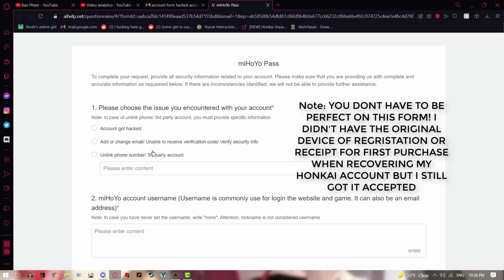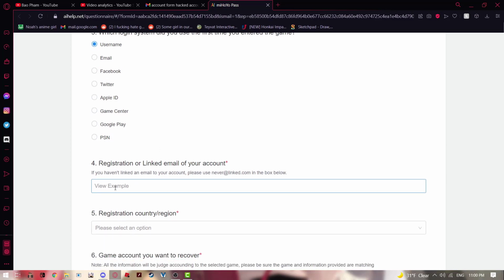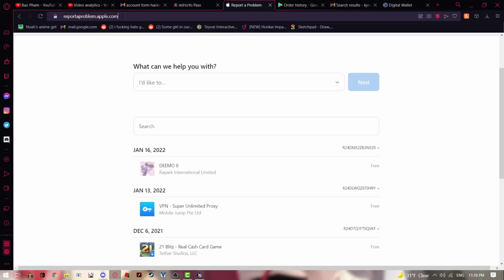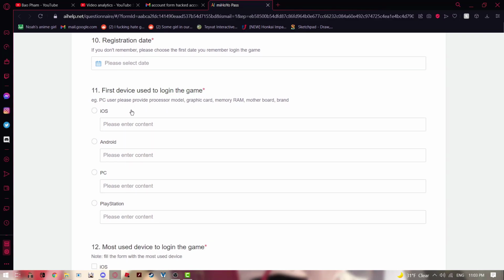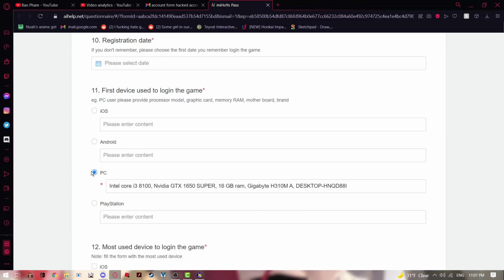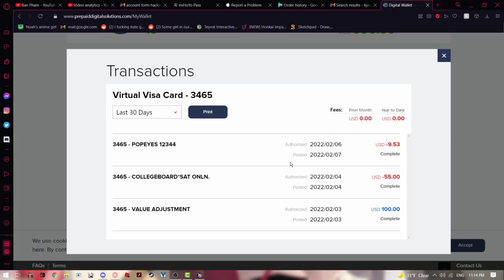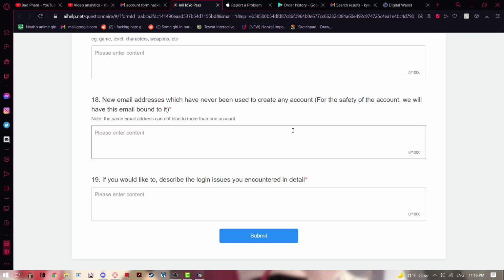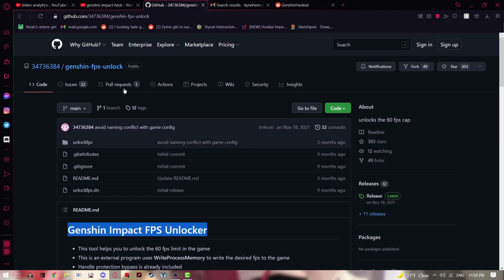How to recover your Genshin Impact/Honkai Impact 3/Mihoyo account after getting hacked (READ DESC)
UPDATED VIDEO